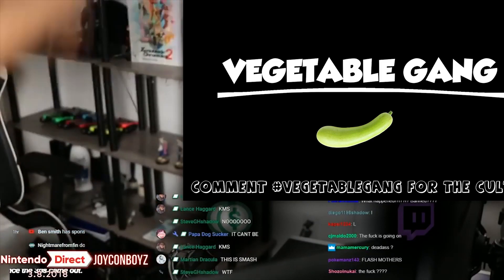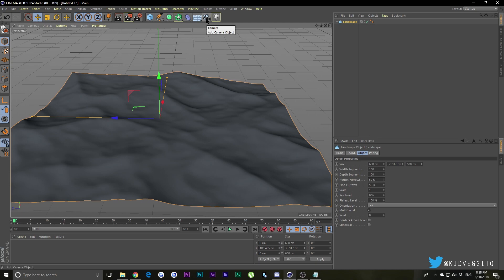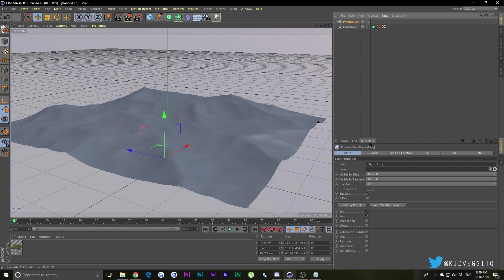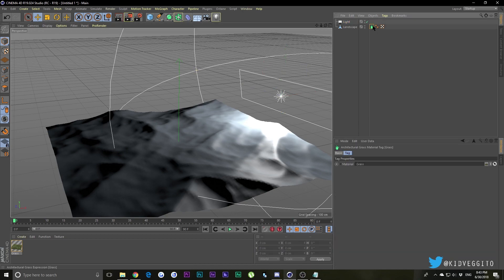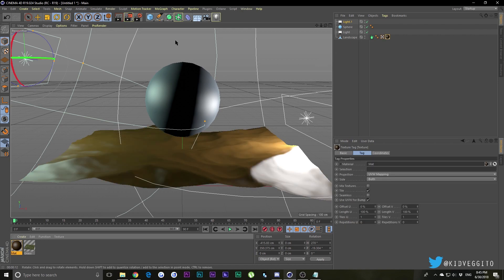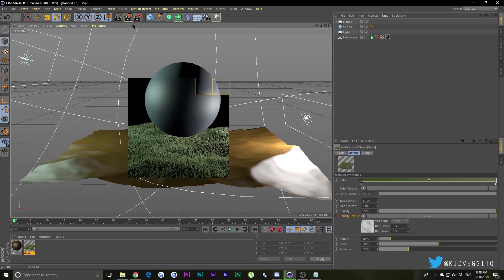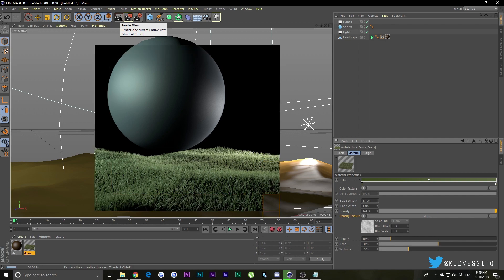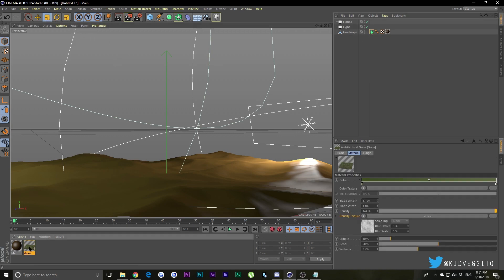ROBLOX TUTORIAL - Creating REALISTIC Grass in Cinema 4d #6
In this tutorial I will show you the quickest way of making grass in Cinema 4d for your GFX. If you are new and don't understand Cinema 4d, watch my tutorial #1

and get exclusive scene files and be the 1st one to recieve updates